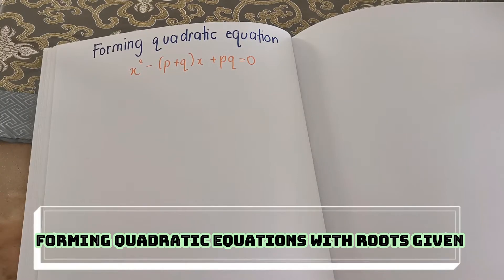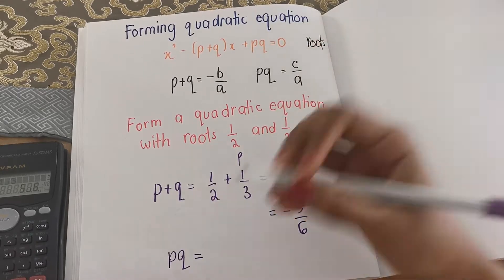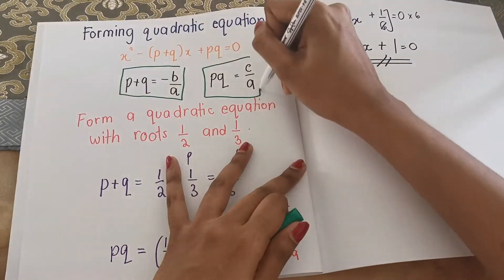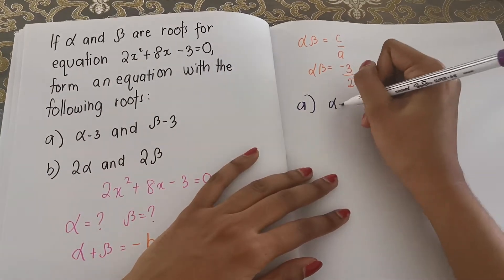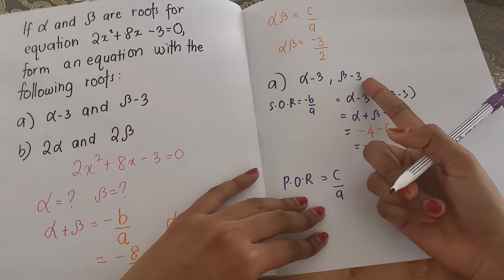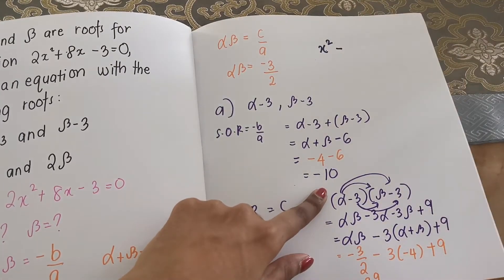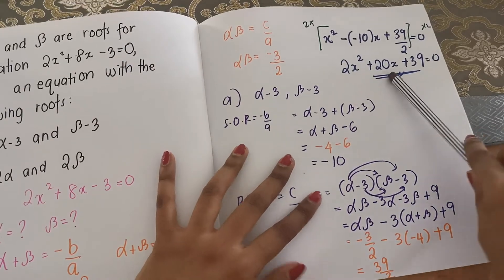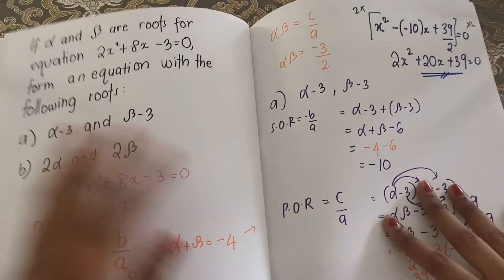FORMING QUADRATIC EQUATIONS | ADD MATH TUTOR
Join telegram group for more tutorials.